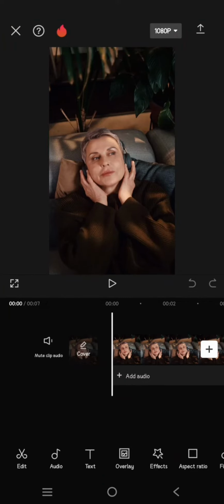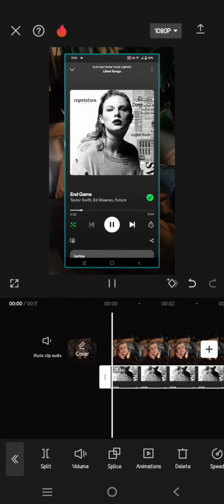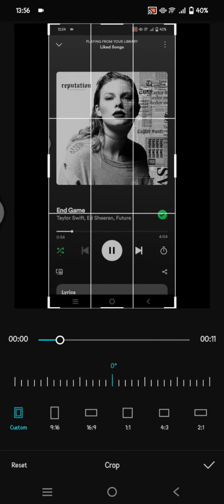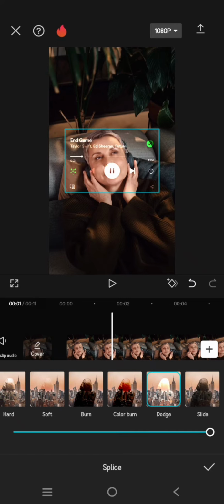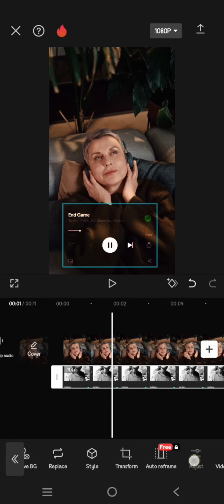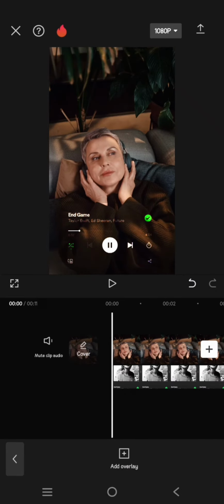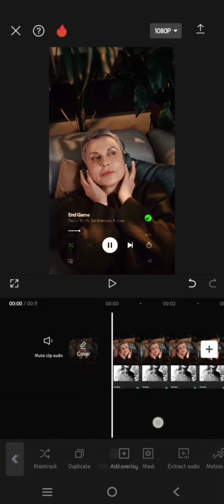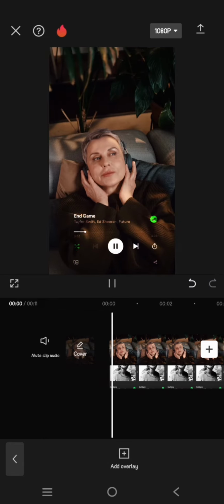~ Transform Your Videos: Add Spotify Overlays in CapCut Mobile!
In today’s tutorial, I’m going to show you how to transform your videos by adding Spotify overlays in CapCut Mobile. 🎶

Adding a Spotify overlay to your videos can make them more engaging and professional. Whether you're creating content for YouTube, Instagram, or any other platform, having a dynamic Spotify overlay can set your videos apart.

In this tutorial, I’ll guide you through the entire process step-by-step. First, you'll learn how to add your video to CapCut Mobile. Then, I'll show you how to insert and customize your Spotify overlay. I’ll also cover some advanced techniques, such as cropping, blending, and adjusting the overlay to fit your video perfectly.

Why Add Spotify Overlays in CapCut Mobile?
Using CapCut Mobile to add Spotify overlays is a game-changer. It’s a user-friendly app that allows you to enhance your videos with just a few taps. Adding Spotify overlays can make your content more visually appealing and help you connect with your audience on a deeper level. Plus, it's a fantastic way to showcase your favorite music tracks and keep viewers engaged.

Step-by-Step Guide
Add Your Video: Start by importing your video into CapCut Mobile.
Insert Spotify Overlay: Click on ‘Overlay’ and add your Spotify screen recording.
Customize Overlay: Use the ‘Transform’ and ‘Crop’ tools to focus on the title part of the overlay.
Blend and Adjust: Go to ‘Splice’ or ‘Blend’ and choose ‘Dodge’ to seamlessly blend the overlay. Adjust the settings to your liking.
Fine-Tune Details: Use the ‘Adjust’ and ‘Feather’ options to remove any rough edges and ensure the overlay looks smooth.
By following these steps, you’ll be able to add a professional-looking Spotify overlay to your videos in no time.

Transform your videos today by adding Spotify overlays in CapCut Mobile and watch your content come to life!